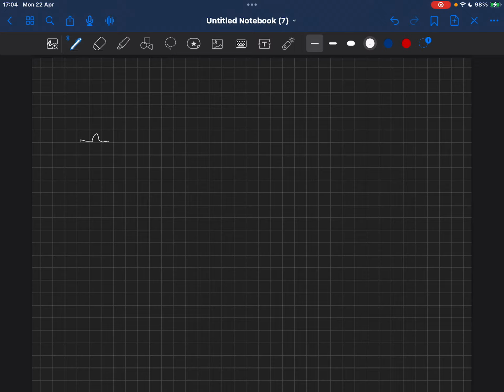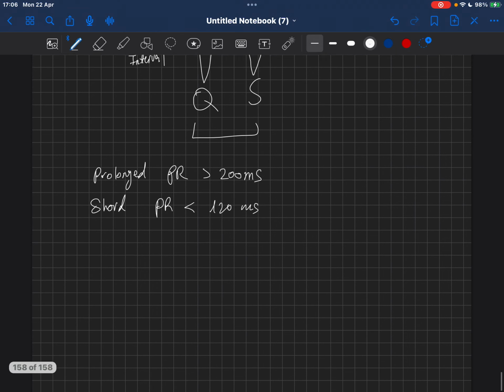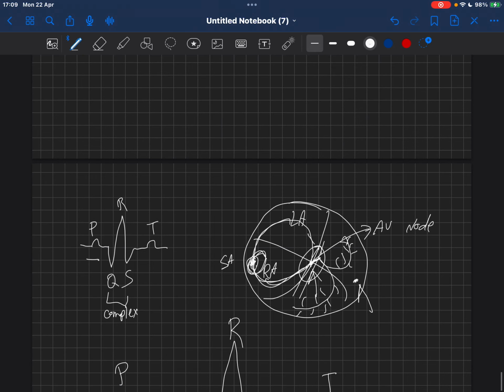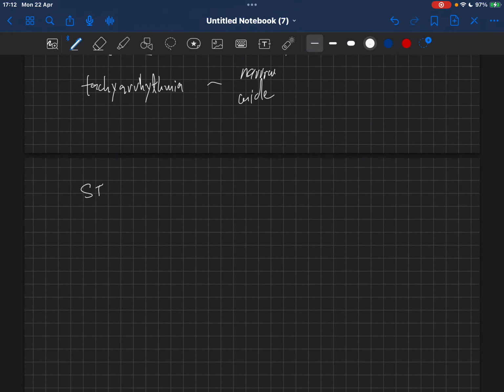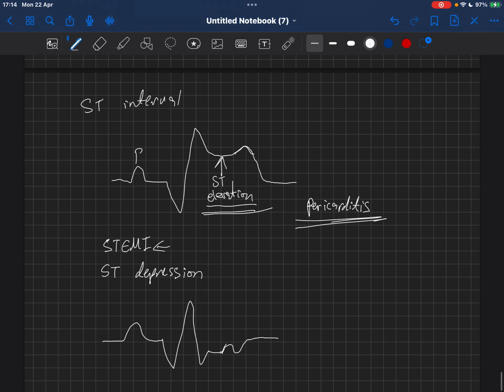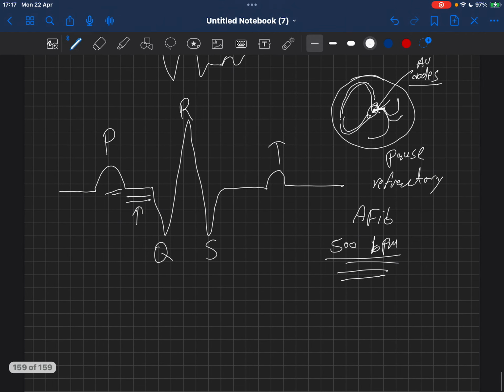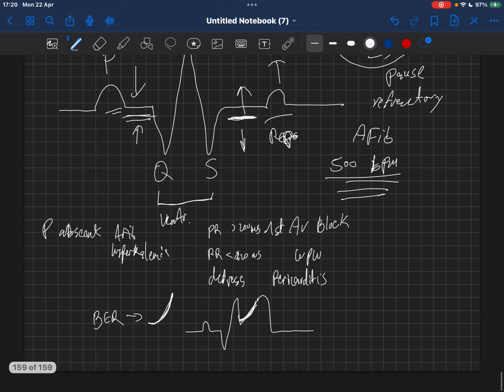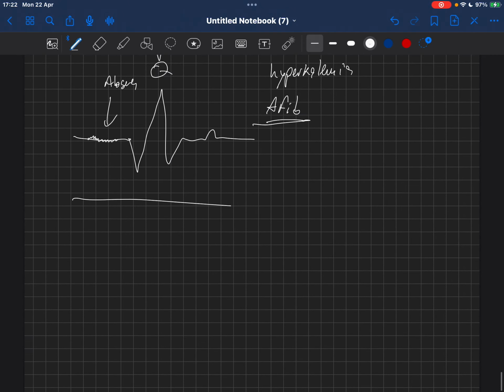Cardiology - Basic look on ECG waves and intervals